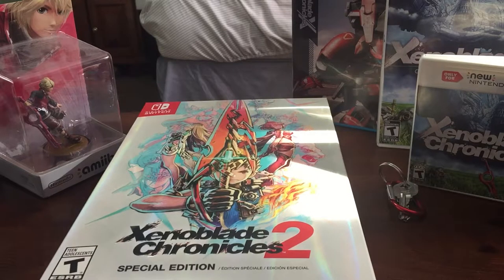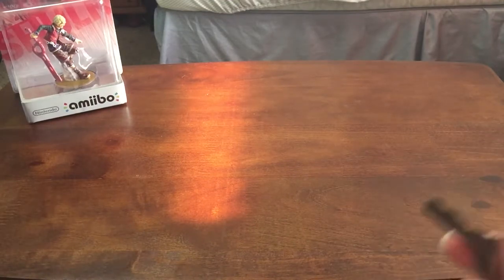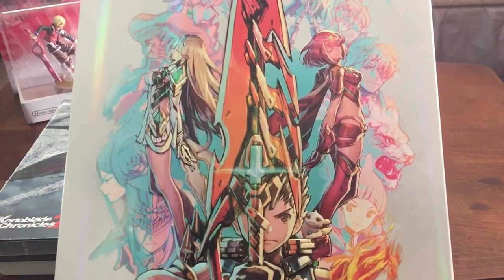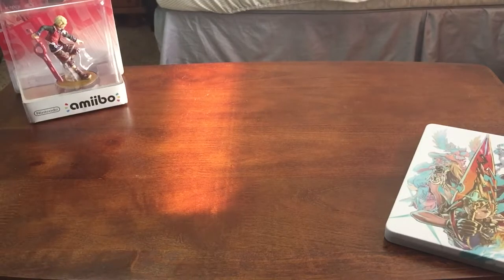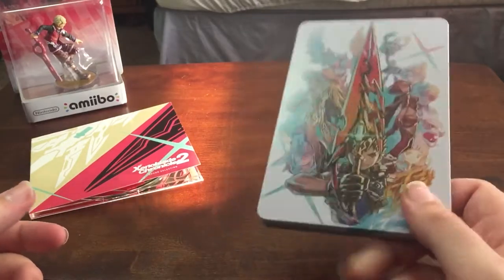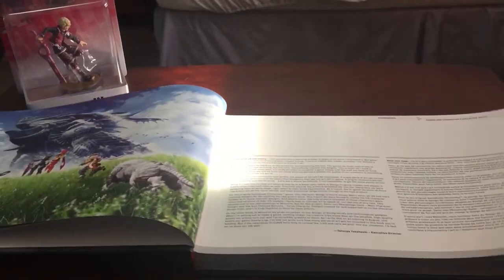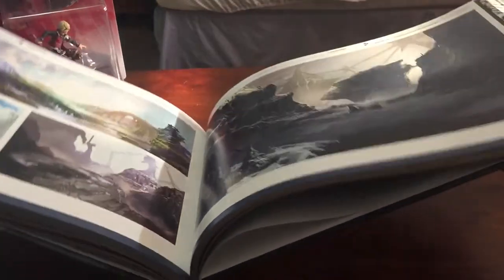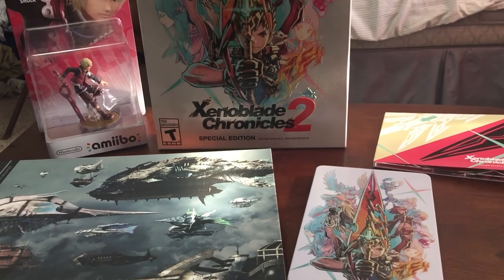Xenoblade Chronicles 2 Special Edition Unboxing! (Switch)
We unbox the amazing special edition for Monolithsoft's epic new gagantic adventure, Xenoblade Chronicles 2!

And yes... I'm really feeling it!